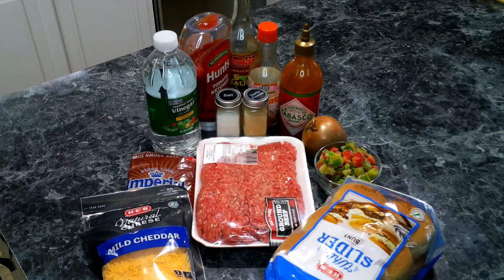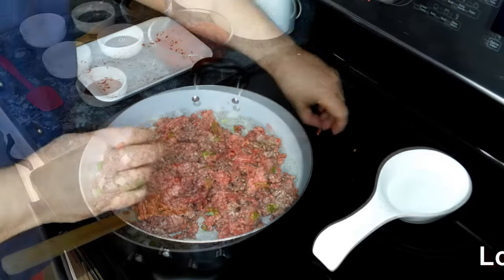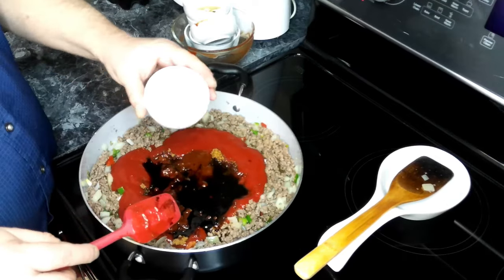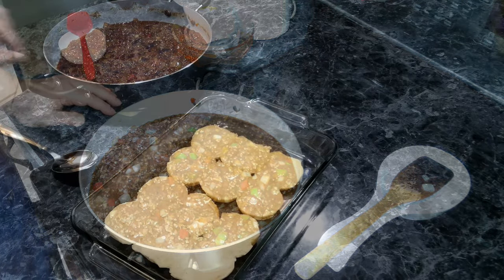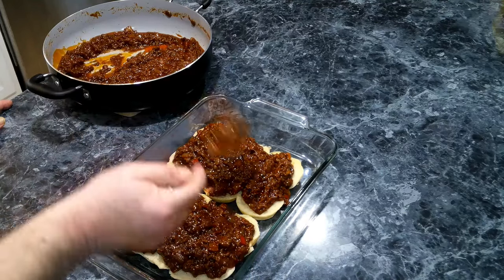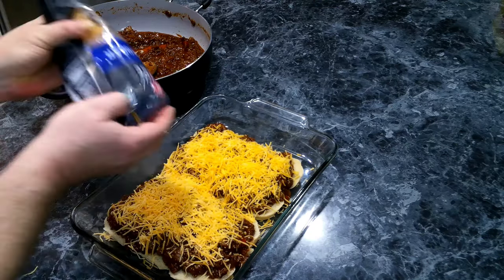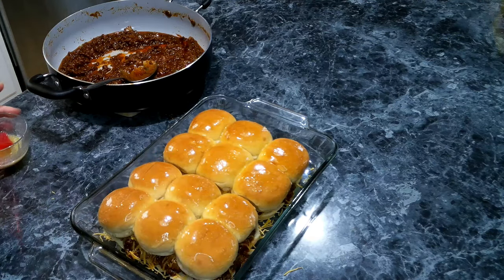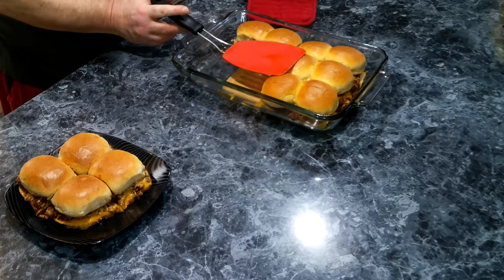Sriracha BBQ Sloppy Joe Sliders: Messy, Meaty, and Mouthwatering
"Sloppy Joe" is a classic American comfort food dish made with ground beef cooked in a sweet and tangy tomato-based sauce, typically served on a hamburger bun. This hearty and satisfying meal is perfect for a quick and easy dinner or for feeding a crowd. It's called "sloppy" for a reason - it's messy, flavorful, and downright delicious. Dive into the deliciousness of sloppy joes with this timeless recipe! This recipe has a TWIST...its got Sriracha and they are Sliders